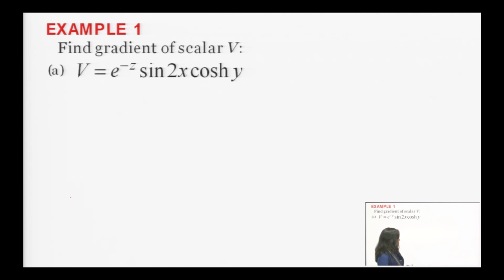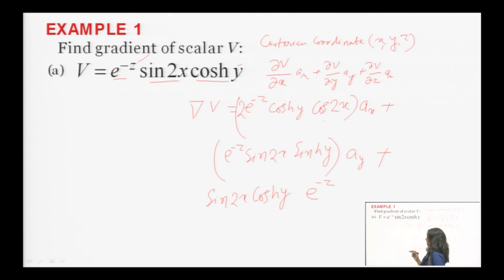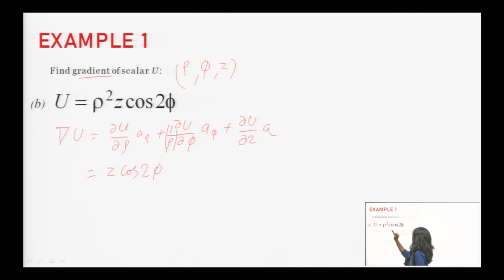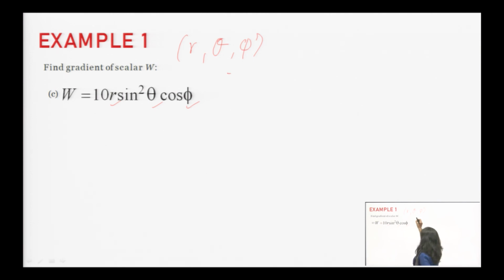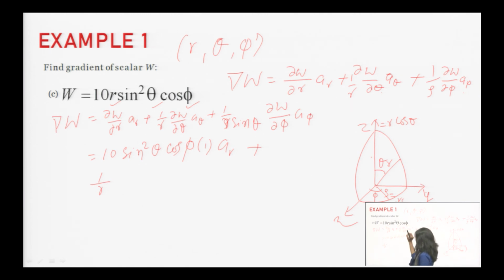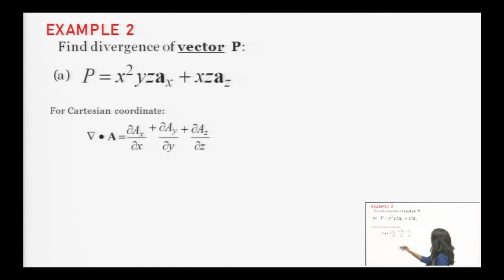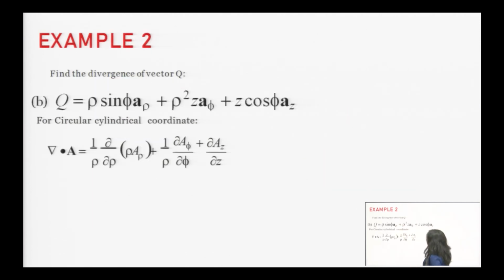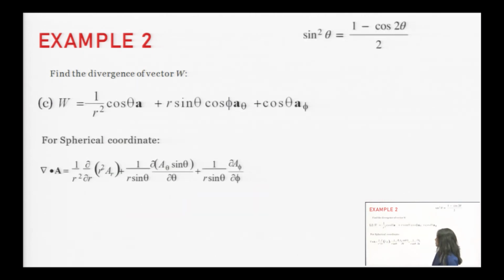Numerical on Vector Calculus